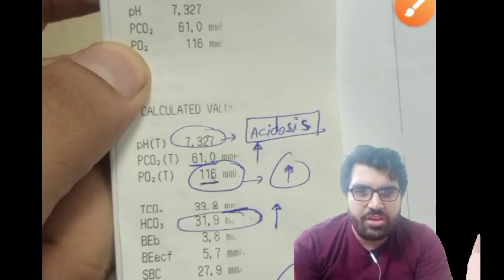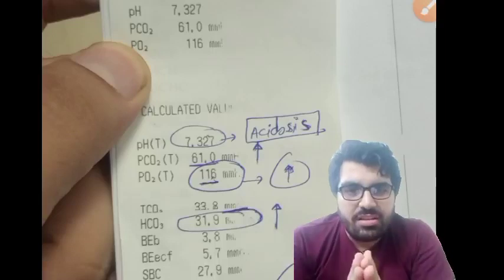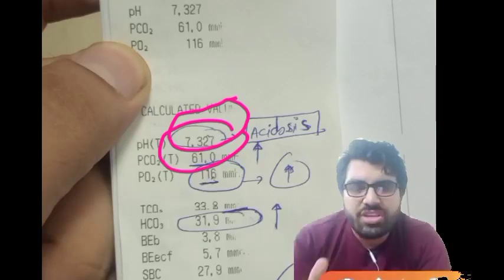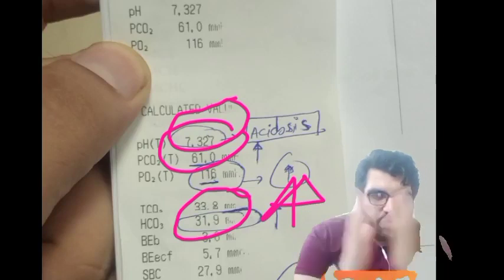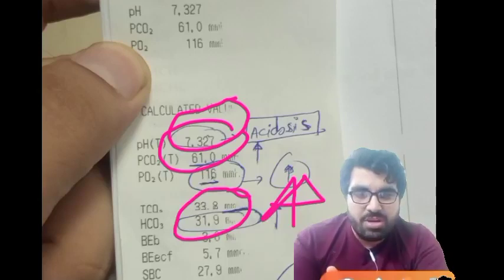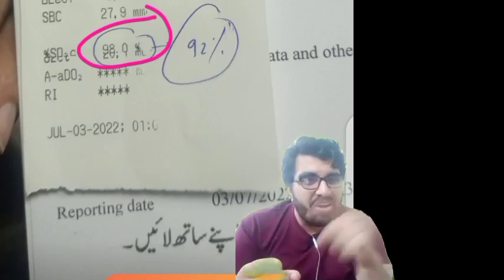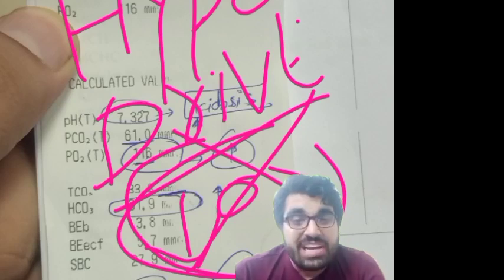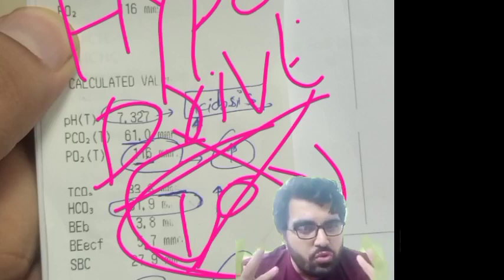WHAT HAPPENS IN RESPIRATORY ACIDOSIS ON ABGS| HOW TO DIAGNOSE RESPIRATORY ACIDOSIS ON ABGS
👉👉👉 pulmonary embolism

👉👉👉 heart attack

👉👉👉 whole ecg

👉👉👉 pulmonary embolism

👉👉👉 heart attack

👉👉👉 whole ecg

👉👉👉 pulmonary embolism

👉👉👉 heart attack

👉👉👉 whole ecg